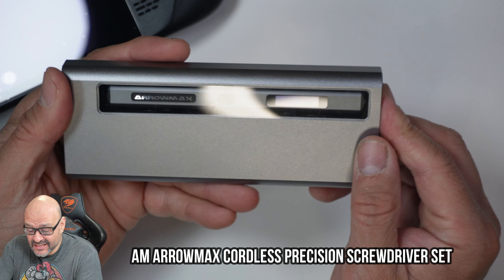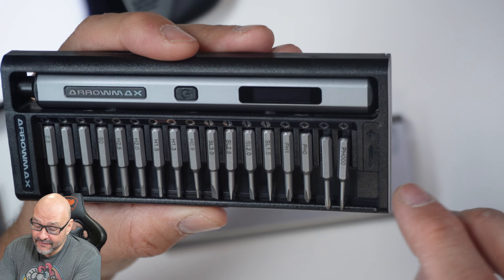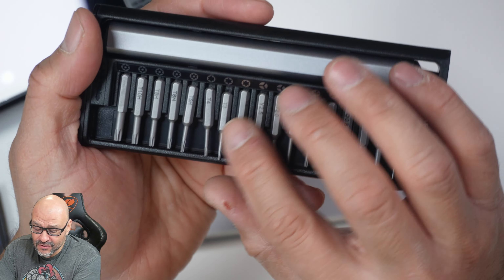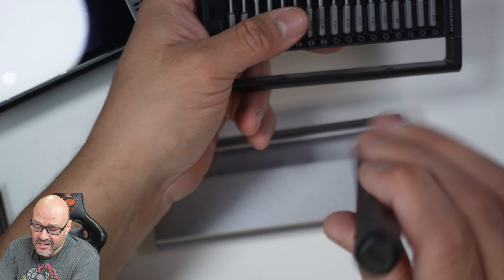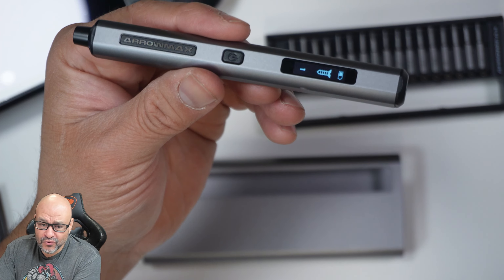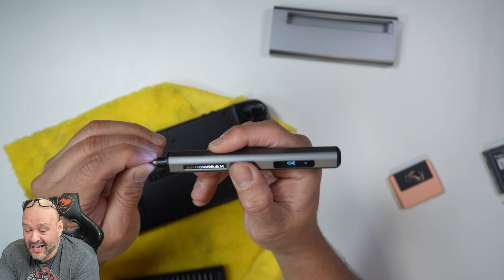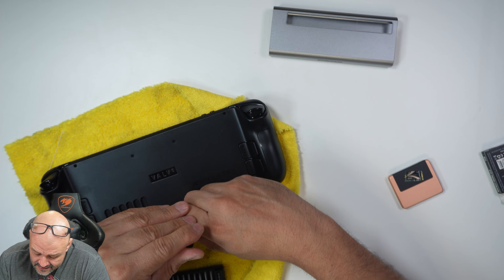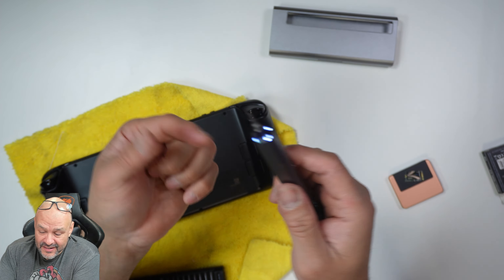AM ARROWMAX Cordless Precision Screwdriver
Electric Screwdriver- AM ARROWMAX Cordless Precision Screwdriver Set with 34 Magnetic Precision Bits, Smart Motion Control, Rechargeable Tool Kit for Electronics Laptops Glasses Watch (SES PRO), Gray